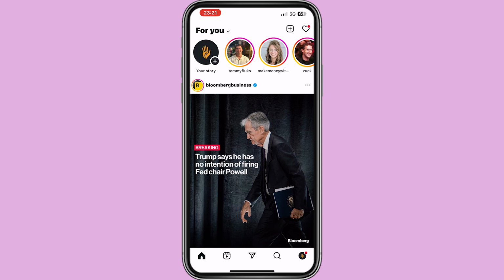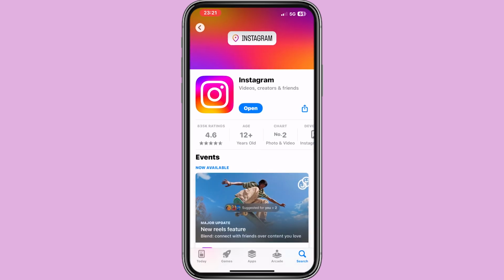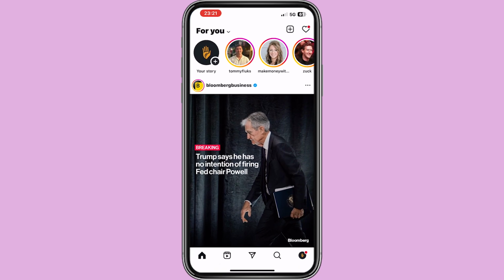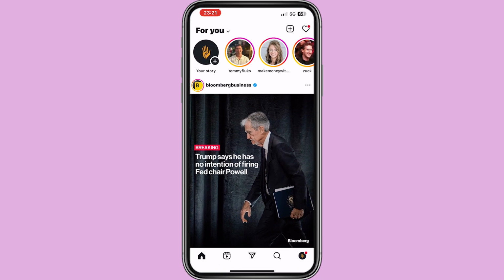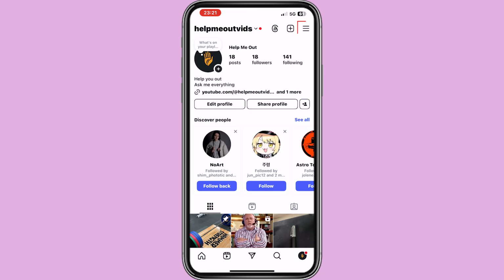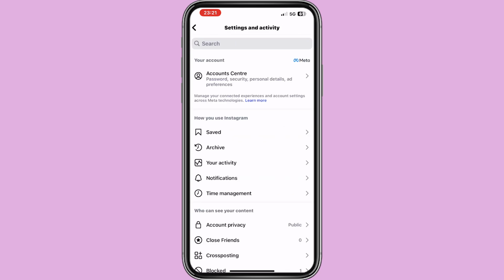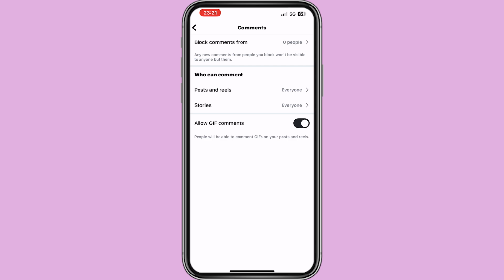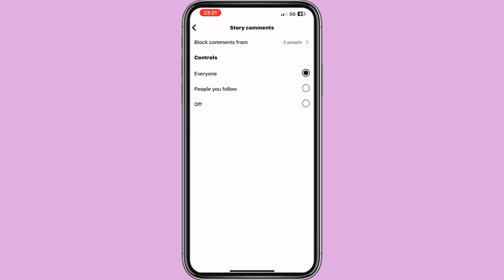How to Enable Instagram Story Comments - Easy Guide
How to Enable Instagram Story Comments - Learn how to enable Instagram story comments and engage with your followers in a more interactive way. This guide provides step-by-step instructions to help you get started.